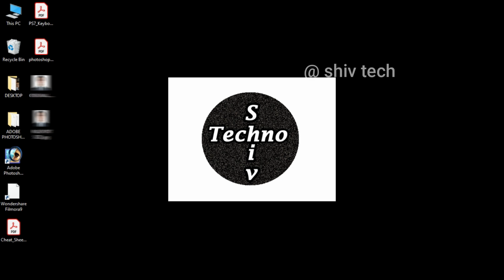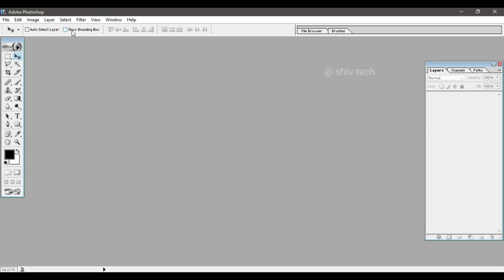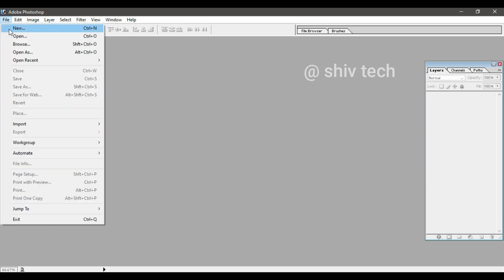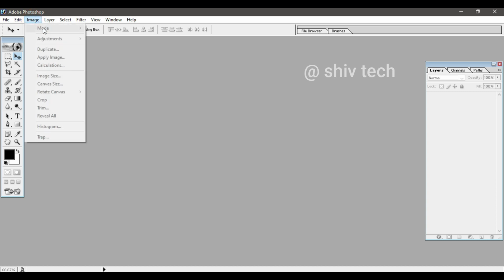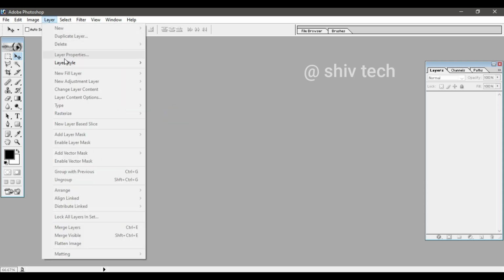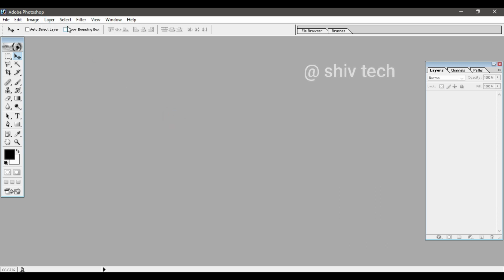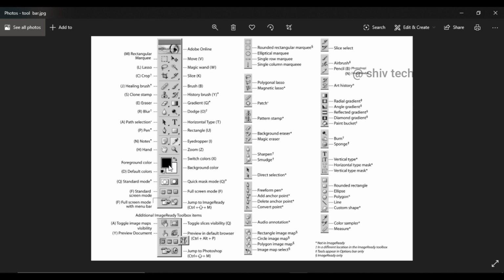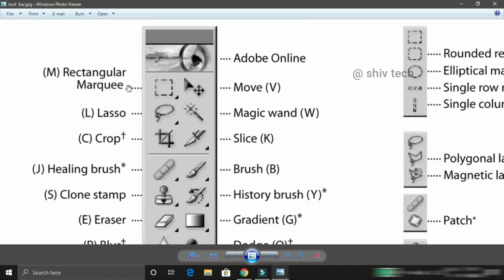BASIC TOOLS IN ADOBE PHOTOSHOP 7.0 #1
Hi  Friends...
Today we are going to discuss about the basic tools in Adobe Photoshop 7.0